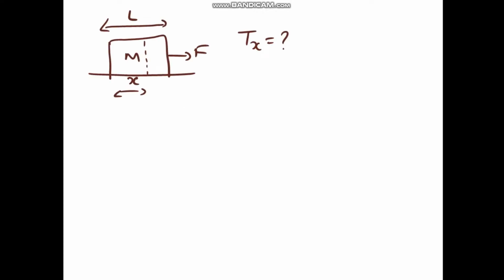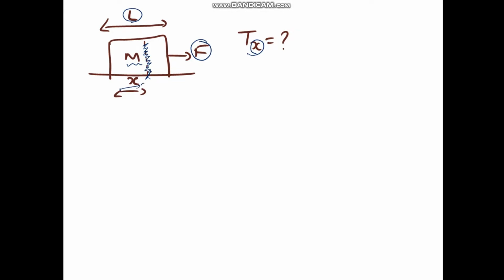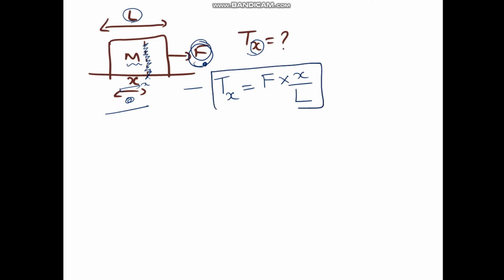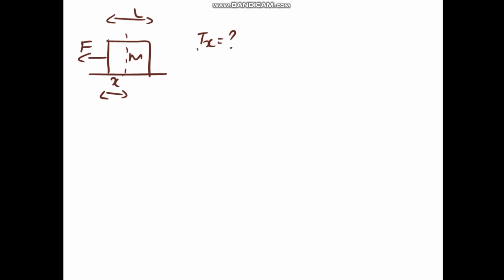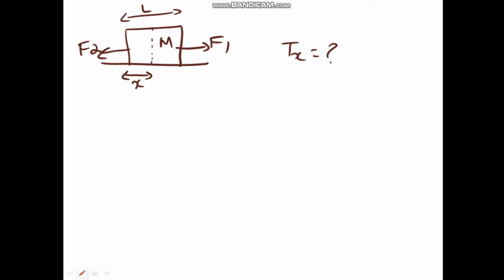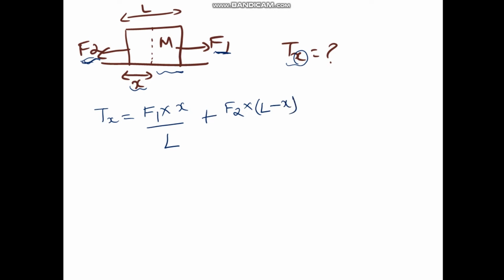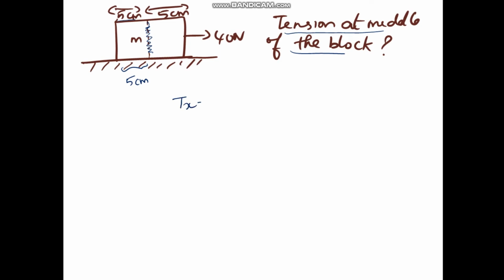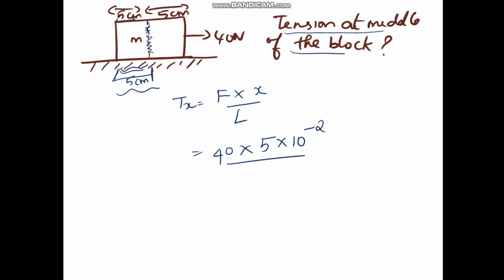TENSION IN BLOCK,, CLASS XI, NEET, PHYSICS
\this video explains the concept of tension in block.